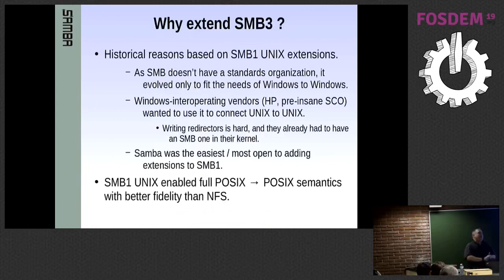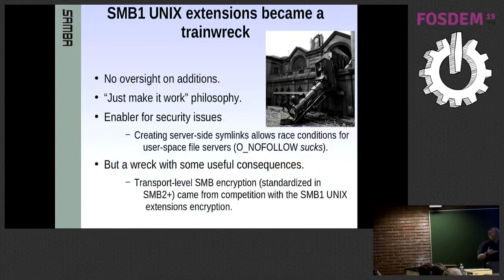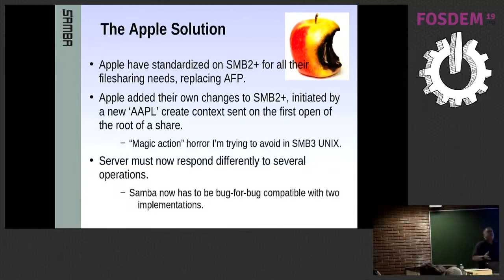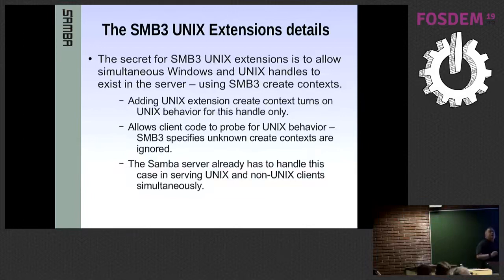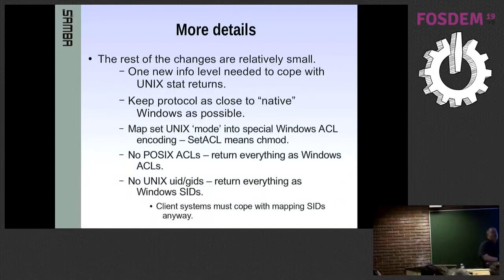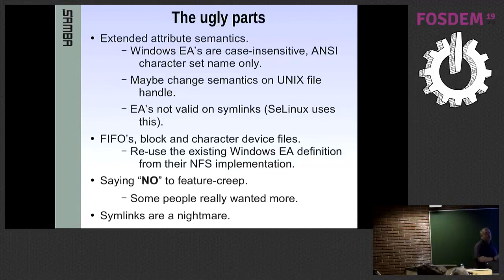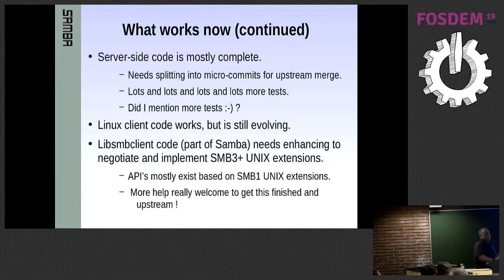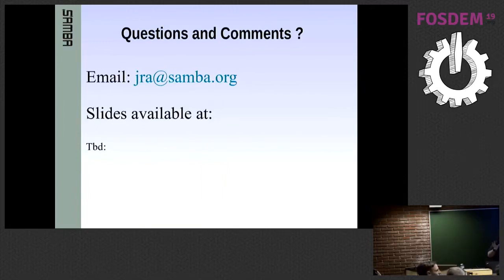SMB2 POSIX Extensions Where we are, what remains to be done